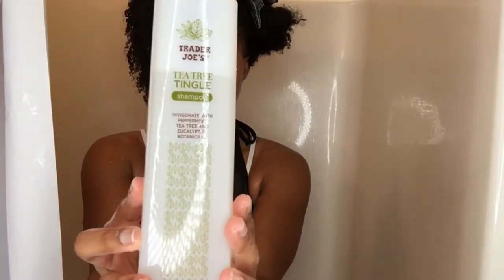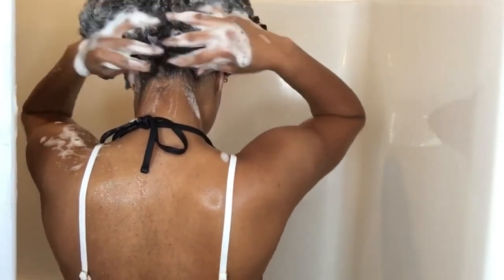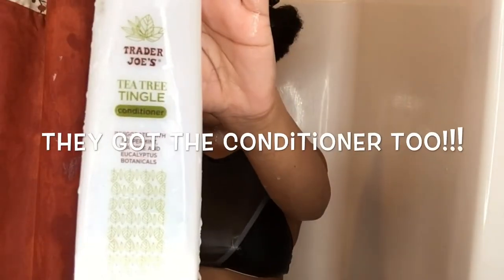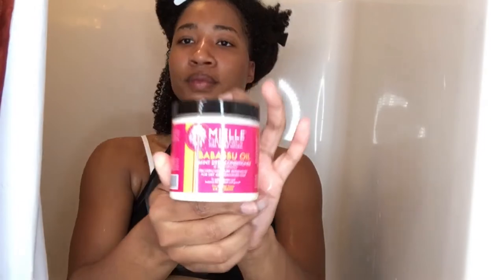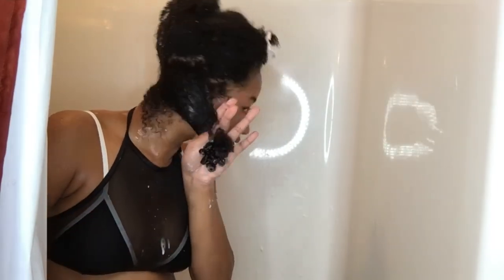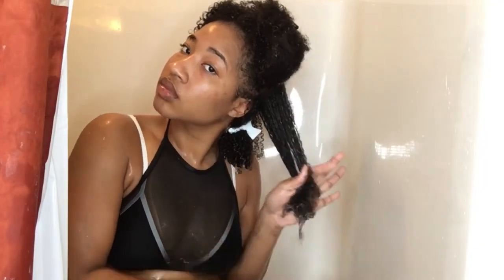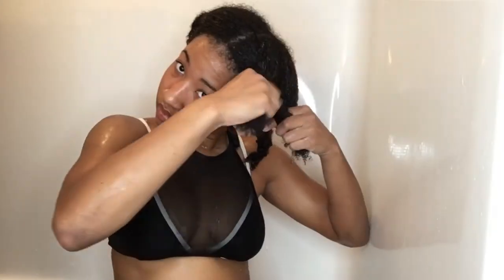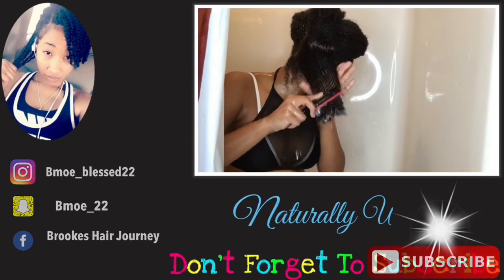My Natural Hair Wash Routine |Prep for braids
Allow me to introduce myself!
My name is Brooke and I'm finally starting my own personal YouTube Channel that will include plenty of hair tutorials, story time with me and a few special guest of mine, and some vlogging, fashion tips and so much more.

This video is showing how to wash your hair before installing braids and you can also use this routine for other protective hair styles as well.
PRODUCTS MENTIONED
Trader Joe's Tea Tree Tingle Shampoo & Conditioner
Mielle Organics Mint Deep Conditioner